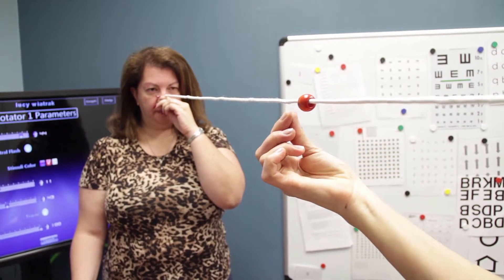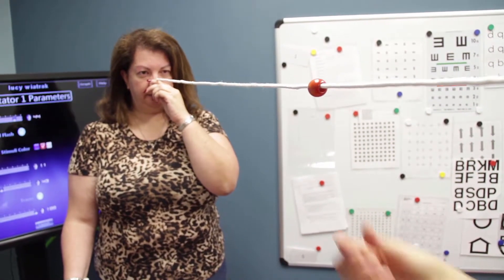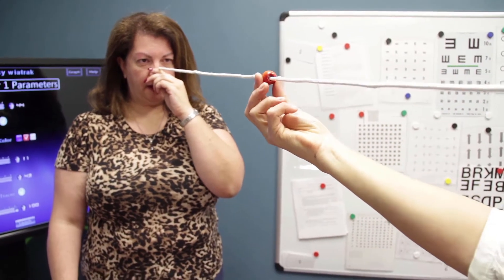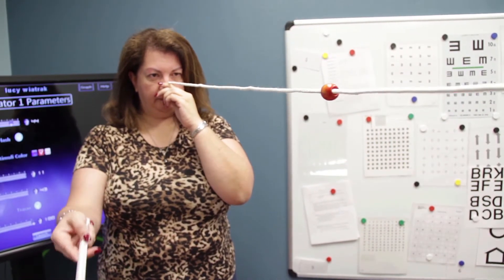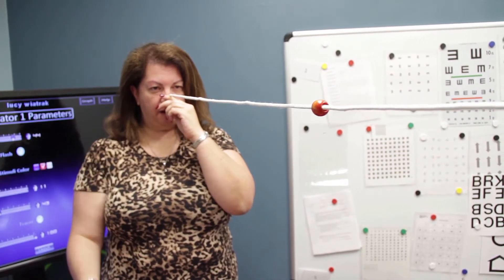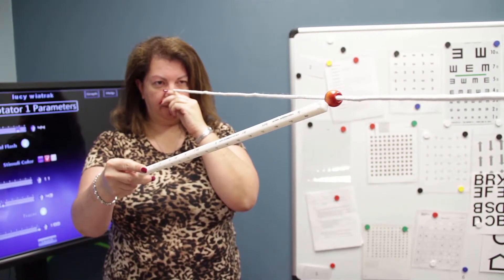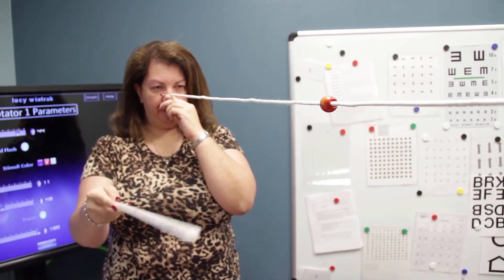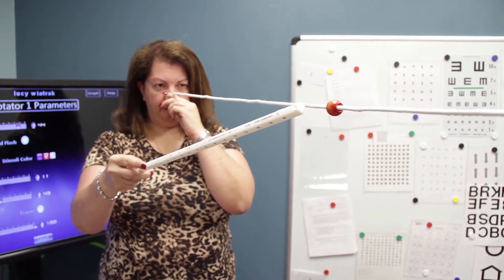Brock String Convergence Insufficiency | Yorba Linda Optometry & Beyond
Brock string is used for patients with convergence insufficiency which is a common binocular dysfunction of the general population. Here, we see an adult patient undergoing a vision therapy session using the Brock string.